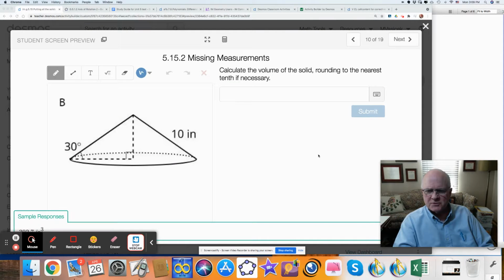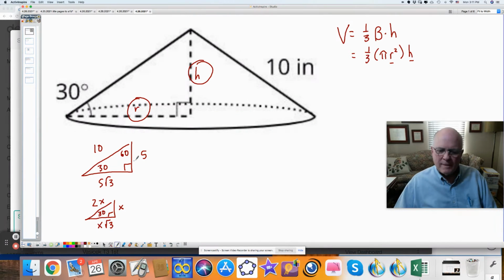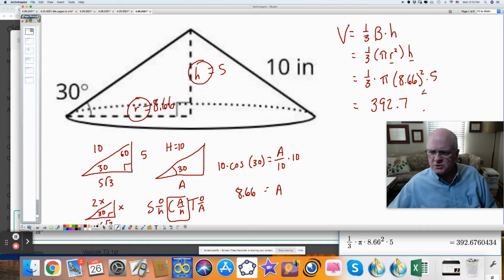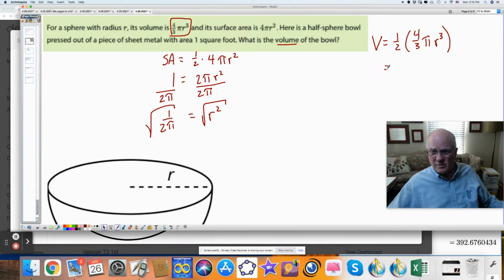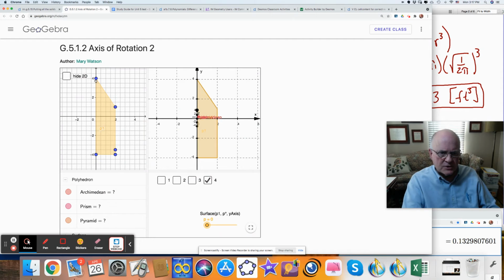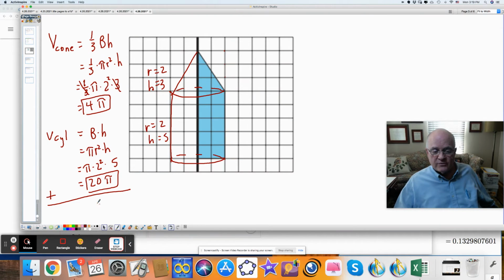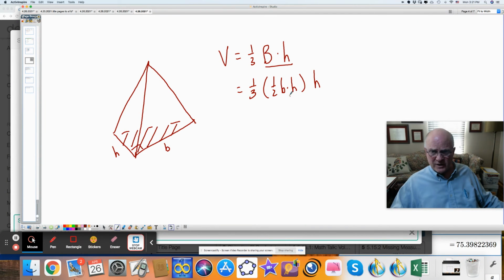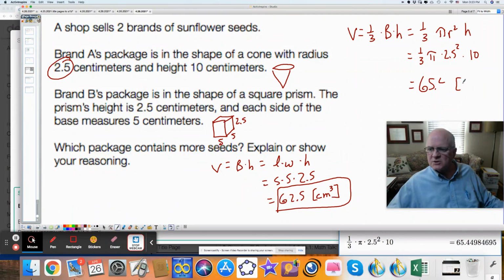im.g.5.15B.putting volumes all together.VIDEO